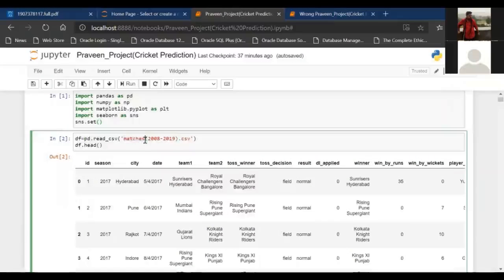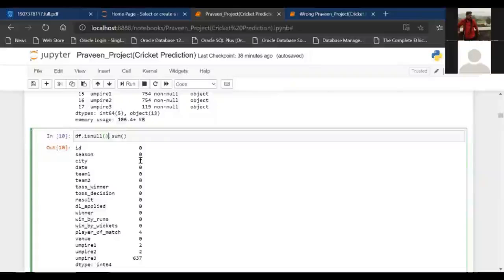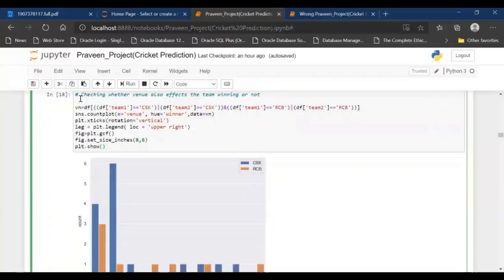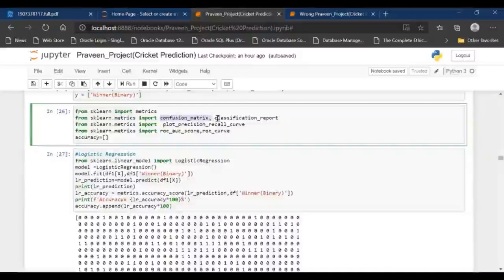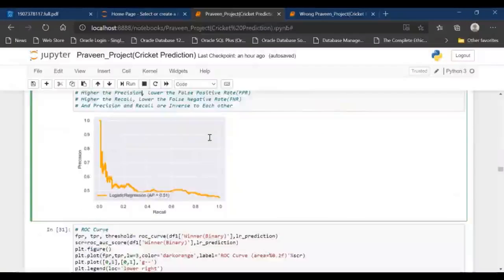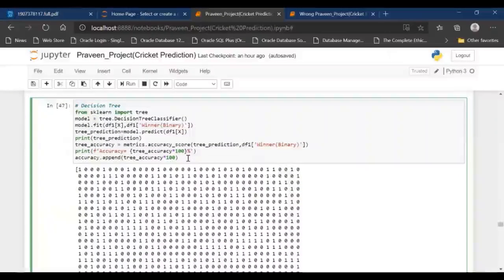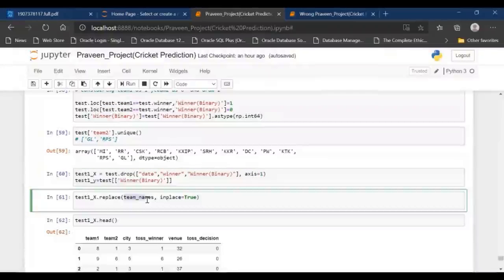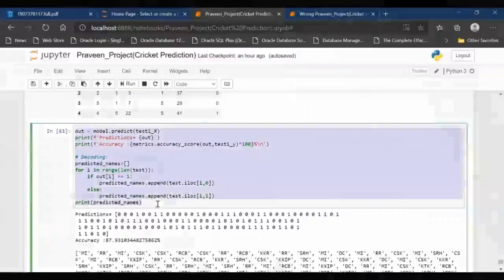Cricket analysis using ML Implementation